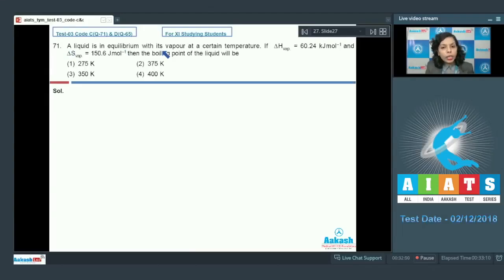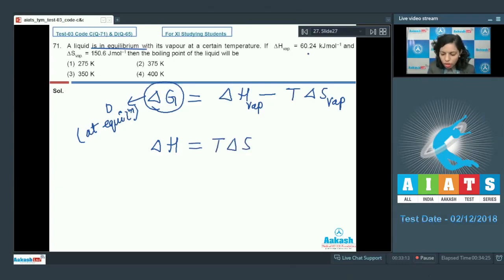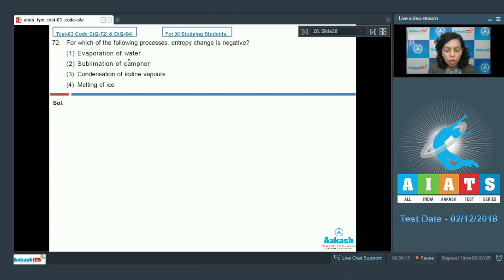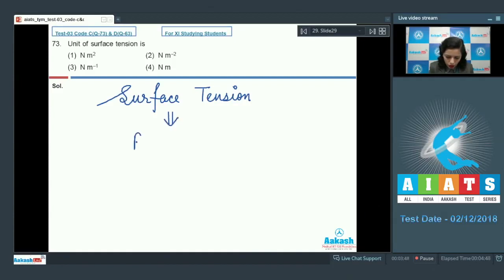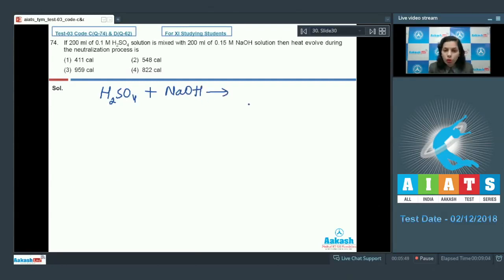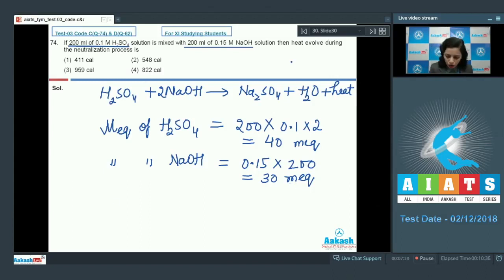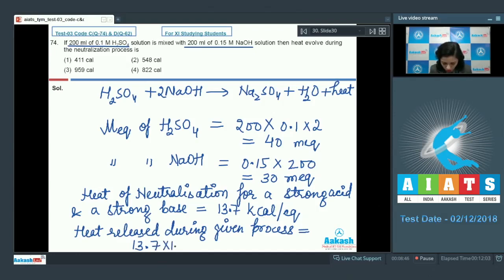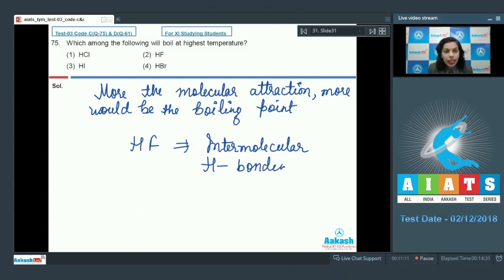AIATS TEST 03 Code C&D For XI Studying Students CHEMISTRY MEDICAL 2020 Q71 to 75